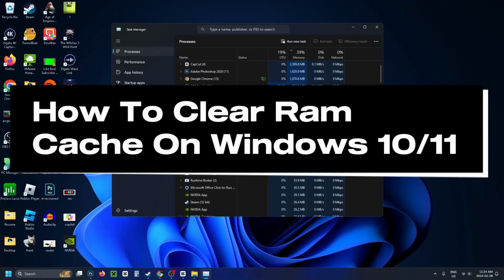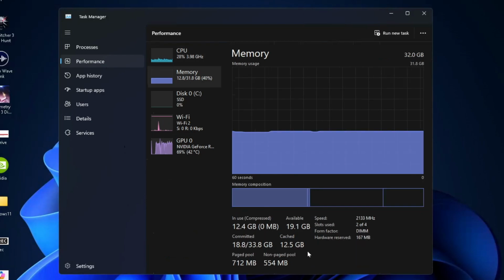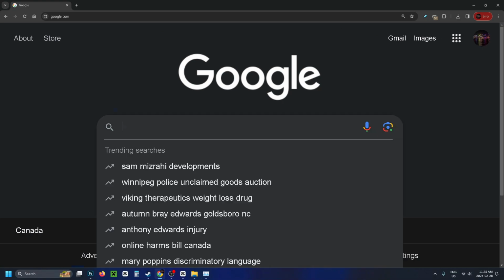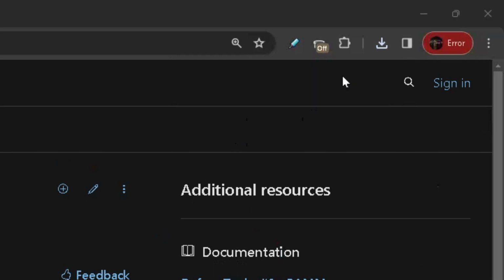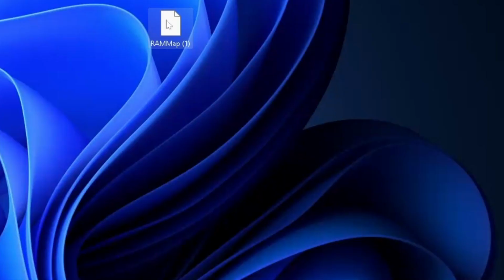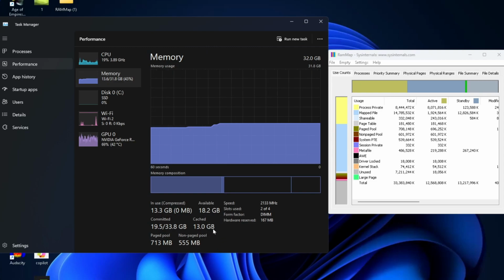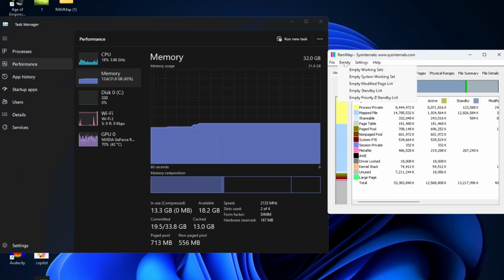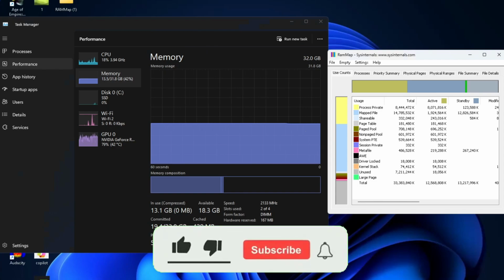How To Clear RAM Cache On Windows 10/11 (Best Method!)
Do you want to know how to clear your RAM cache on Windows 10 or 11? In this guide, I show you how to clear the RAM cache on your Windows 10 or Windows 11 computer which can boost your PC performance. Hope this helps!